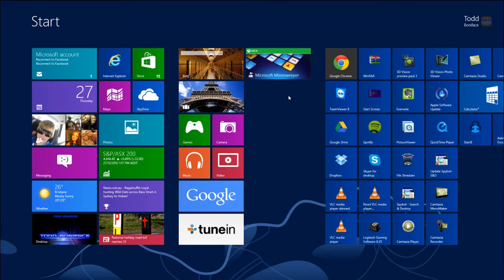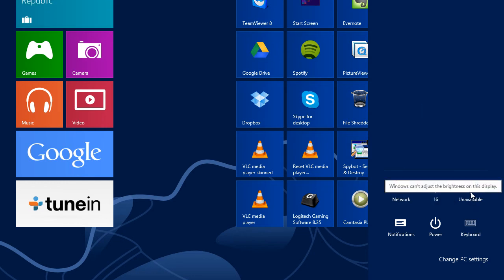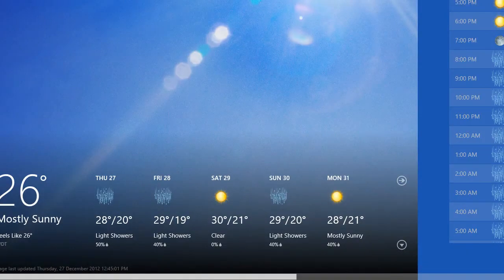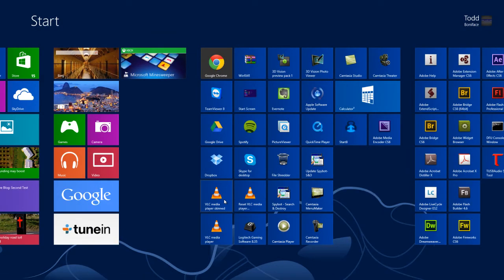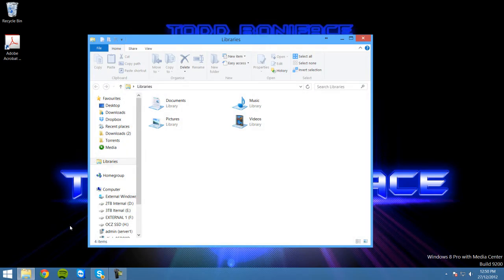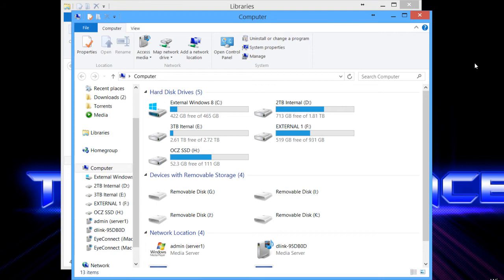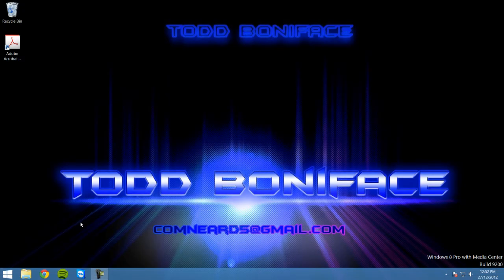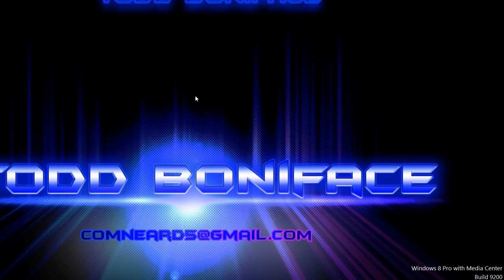Windows 8 Basics Part 1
Microsoft Windows 8 Basics